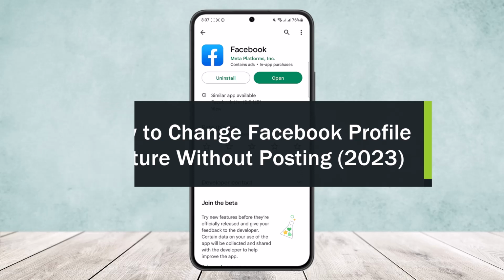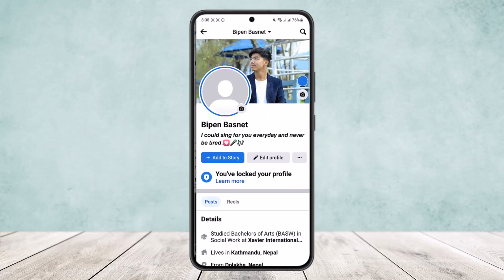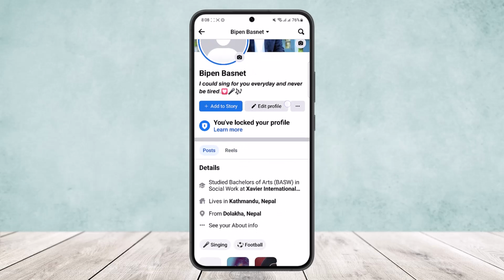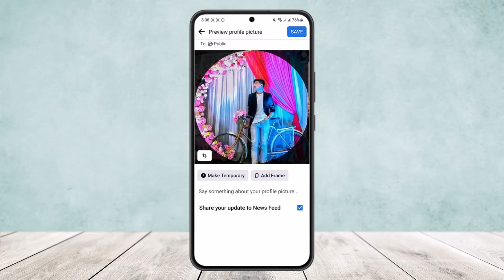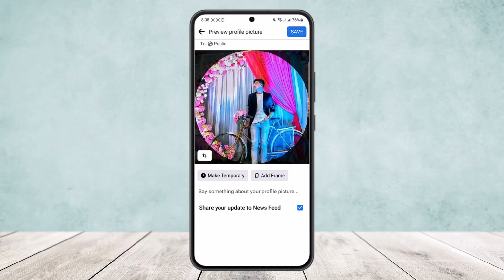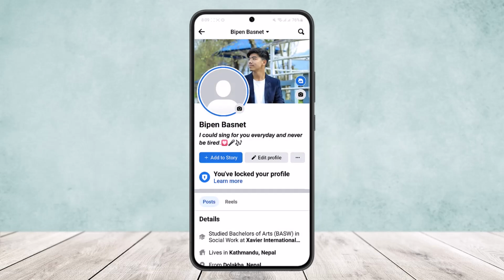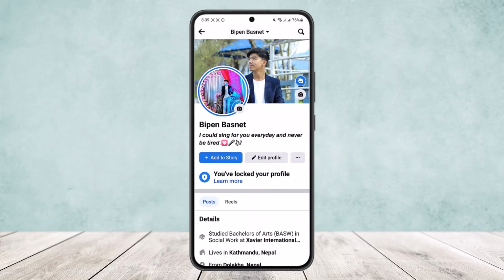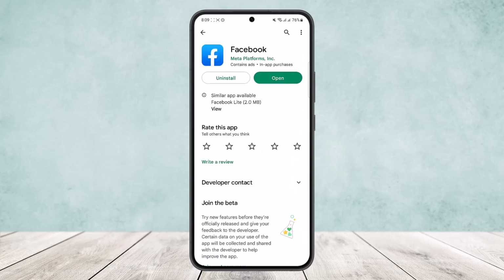How to Change Facebook Profile Picture Without Posting !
In this tutorial video, I will simply show you how to change Facebook profile picture without posting. So just make sure to watch this video till the end.

~ Video Chapters:
0:00 Introduction
0:11 Change Profile Picture
1:22 Outro